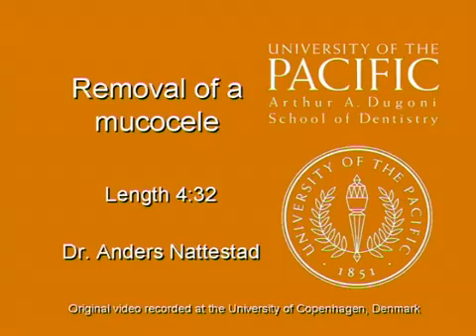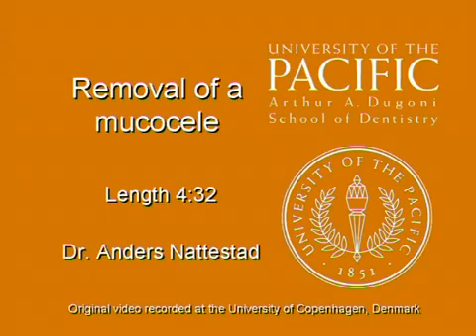Salivary gland mucocele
how to remove it